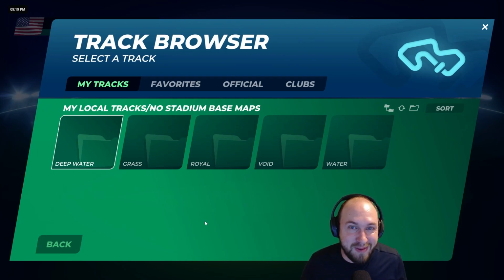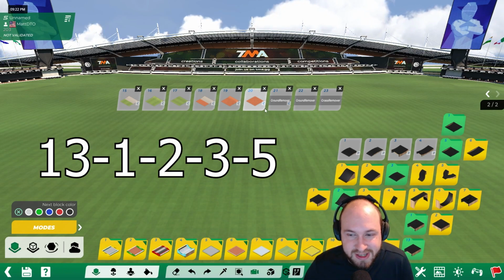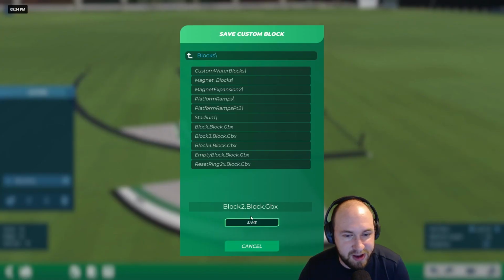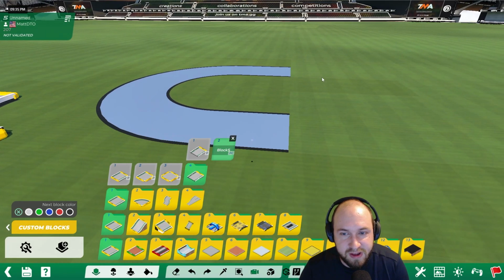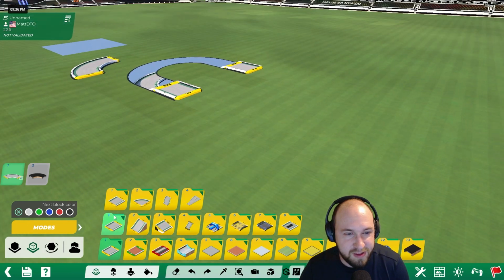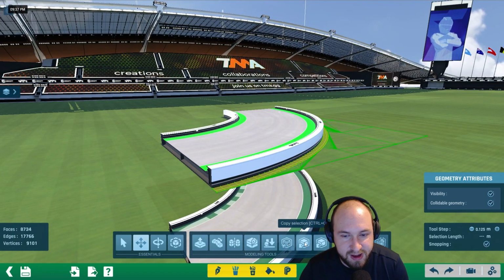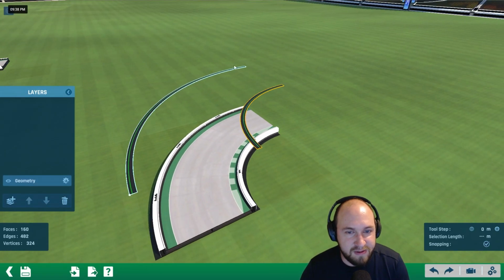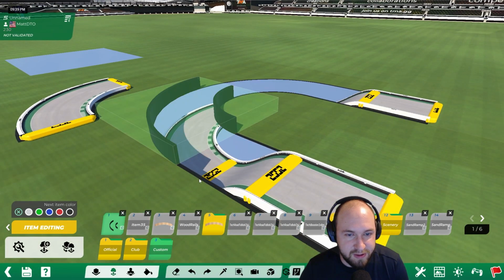How To Remove Grass From Your Track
This video is about 3 ways to remove stadium grass from the map

0:00 No Stadium Base Maps
0:43 Ground Remover Block
1:05 Cool Shapes